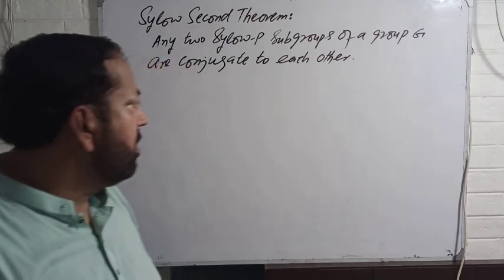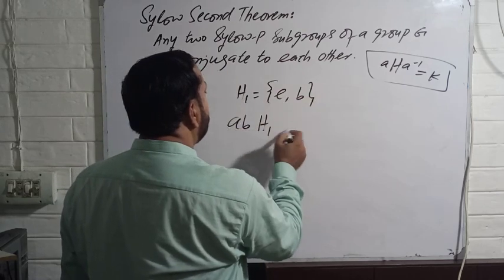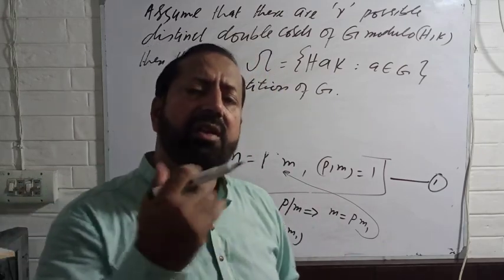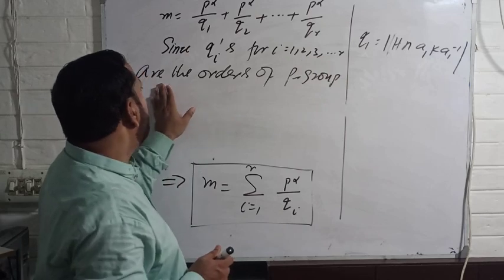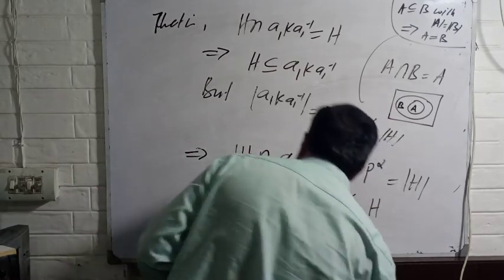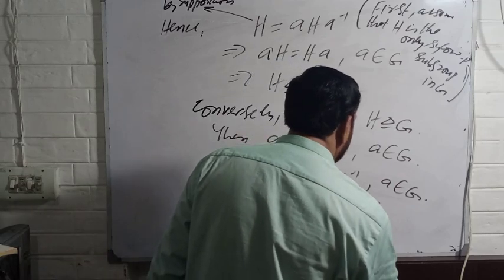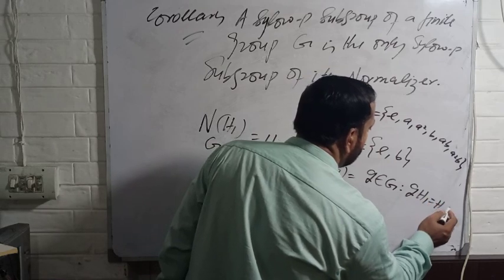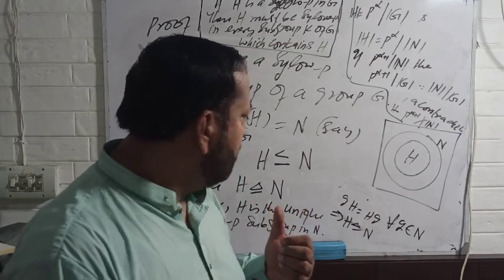Group Theory II Lec-11 (Sylow Second Theorem: Proof and Consequences)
In this lecture, we elaborate Sylow second theorem with the aid of examples and give its proof. Lastly, we discuss and prove some of its consequences.